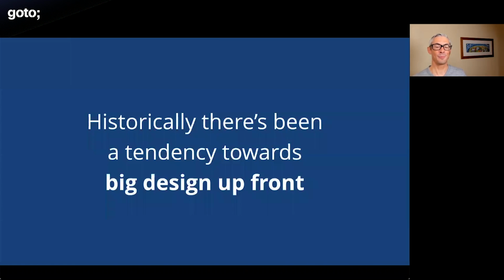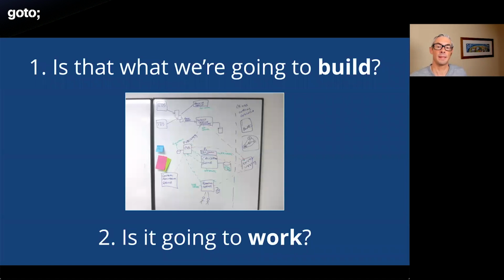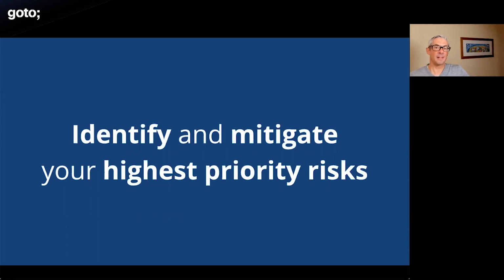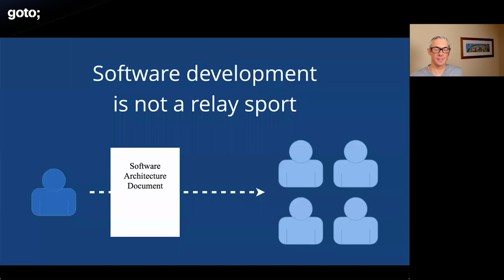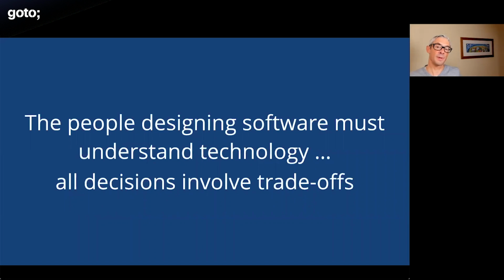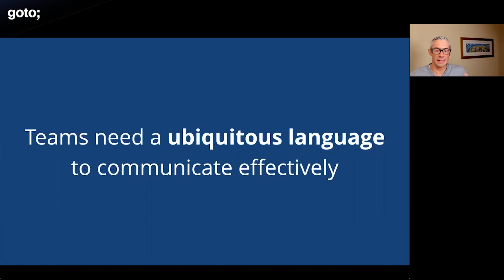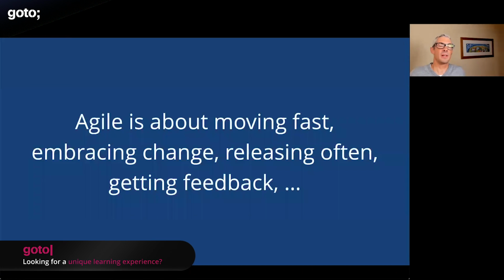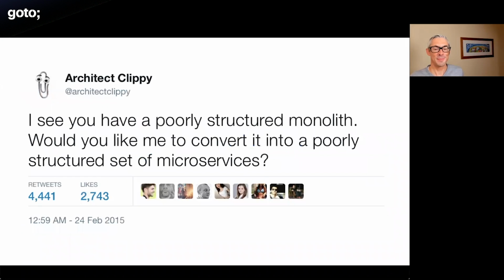5 Things Every Developer Should Know about Software Architecture • Simon Brown • GOTO 2020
This presentation was recorded at GOTOpia November 2020.

Simon Brown - Creator of C4 Software Architecture Model & Author of "Software Architecture for Developers" @simonbrown4821

ABSTRACT
The software development industry has made huge leaps in recent years, yet software development teams are often more chaotic than they are self-organizing, with the resulting code being more of a mess than was perhaps anticipated.
Successful software projects aren't just about good code, and sometimes you need to step away from the IDE for a few moments to see the bigger picture. This aimed at software developers who want to learn more about software architecture, technical leadership and the balance with agility [...]

TIMECODES
00:00 Intro
00:25 1. Software architecture isn't about big design upfront
10:24 2. Every software team needs to consider software architecture
12:35 3. The software architecture role is about coding, coaching & collaboration
17:31 4. You don't need to use UML
24:32 5. A good software architecture enables agility